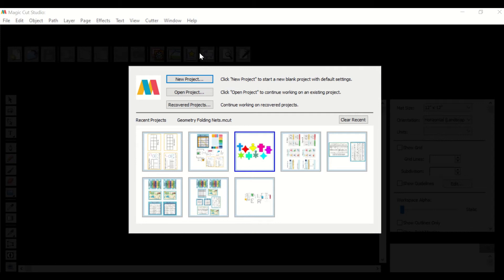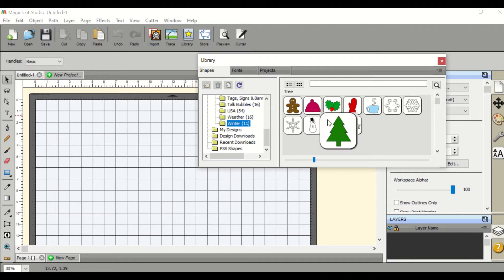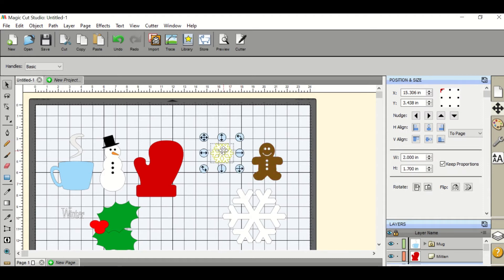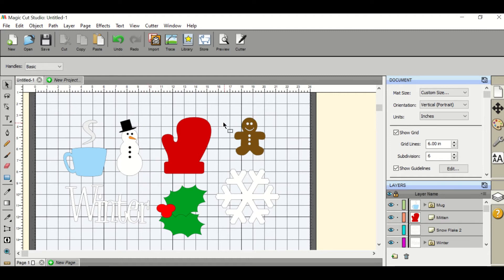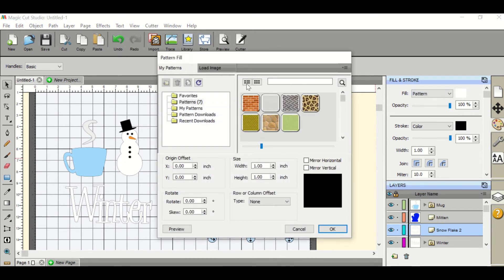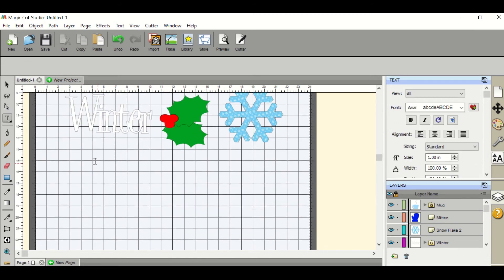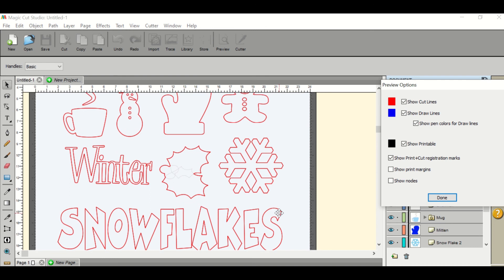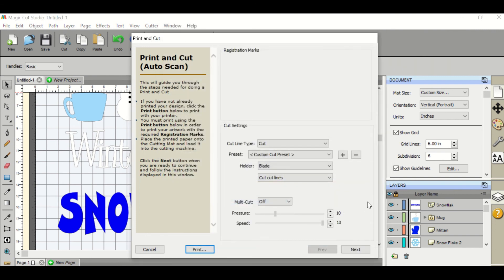LOD Magic Cutter: How to Create Cutouts!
This how to video will show you how to use your Magic Cut Studio Software to easily create and cut shapes and words on your Learn OnDemand Magic Cutter!